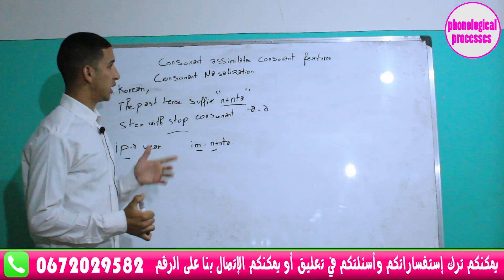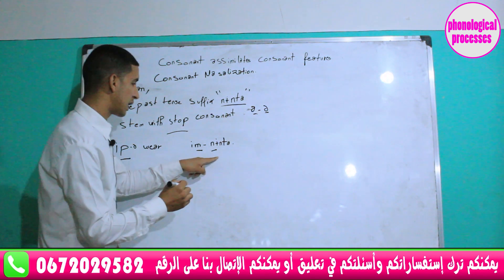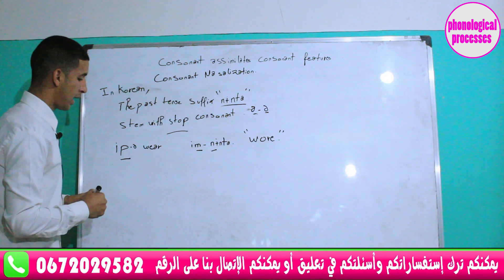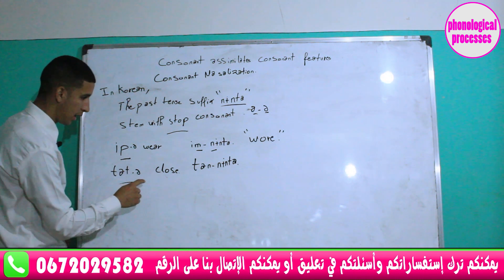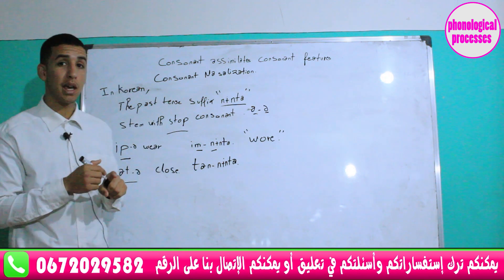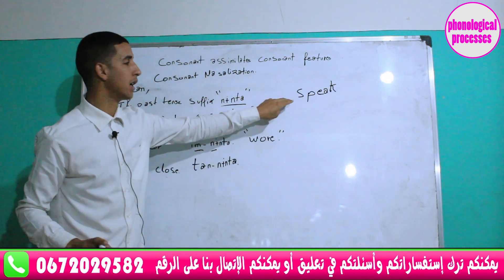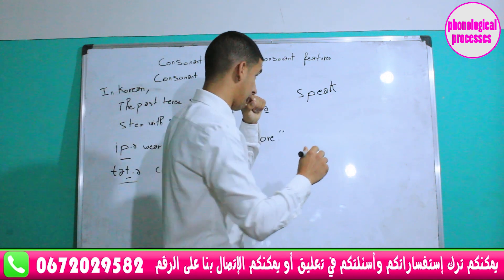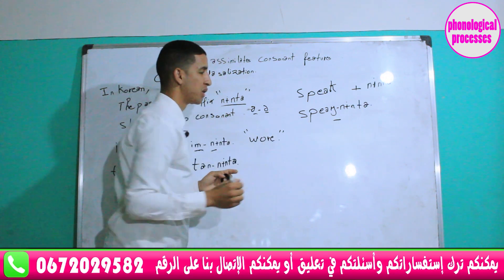Phonological processes: consonants nasalisation.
The examples are taken from korean language.